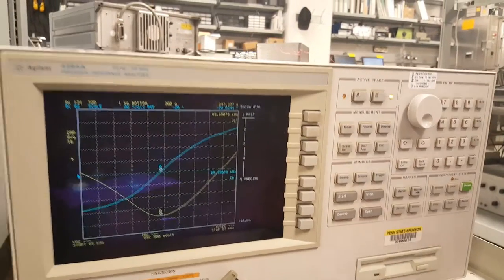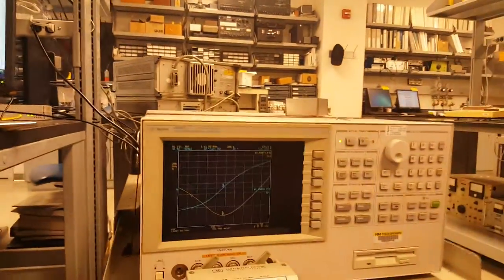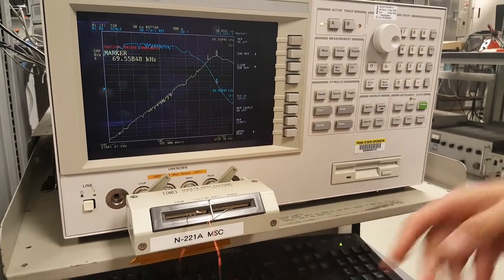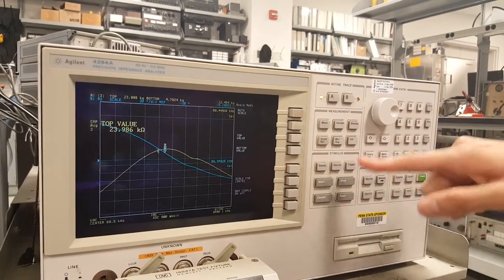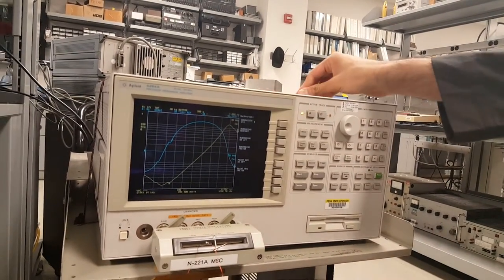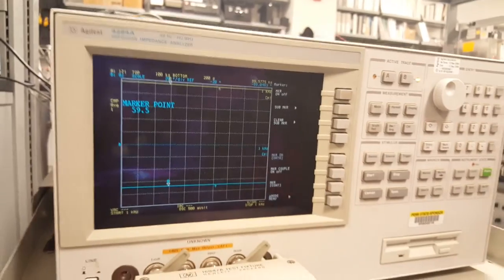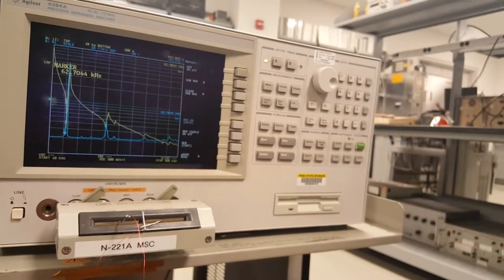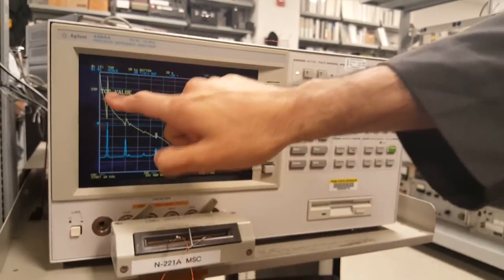Learn Piezo Lecture 10B: (Part 2) HP 4294a Impedance Analyzer to Characterize Piezo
(Part 2) In this lecture from Learn Piezo, we demonstrate how to use an impedance analyzer, for the measurement of a piezoelectric ceramic. The impedance analyzer is the most standard equipment for the measurement of the properties of piezoelectric materials and transducers.